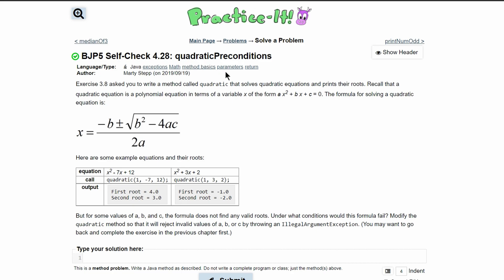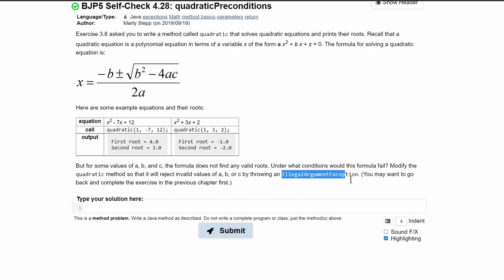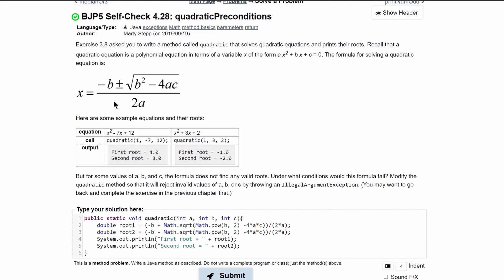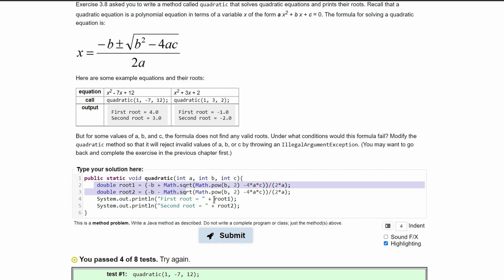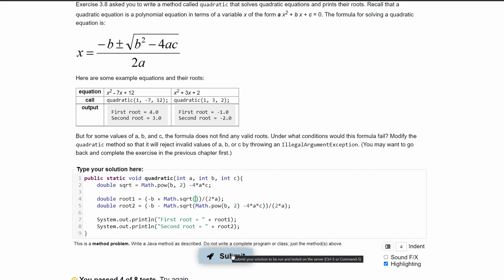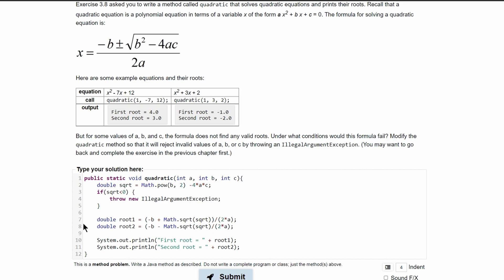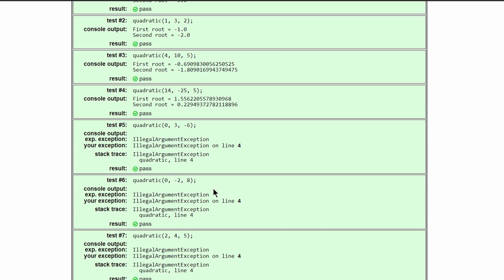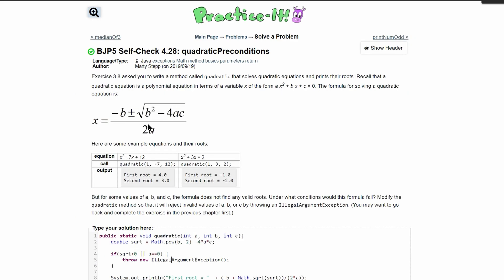Java Practice It || 4.28 quadraticPreconditions || exceptions, Math, method basics, int return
Question:
Exercise 3.8 asked you to write a method called quadratic that solves quadratic equations and prints their roots. Recall that a quadratic equation is a polynomial equation in terms of a variable x of the form a x2 + b x + c = 0. The formula for solving a quadratic equation is:

But for some values of a, b, and c, the formula does not find any valid roots. Under what conditions would this formula fail? Modify the quadratic method so that it will reject invalid values of a, b, or c by throwing an IllegalArgumentException. (You may want to go back and complete the exercise in the previous chapter first.)